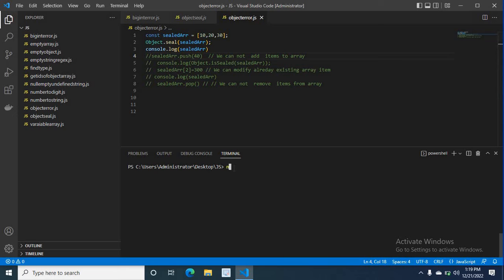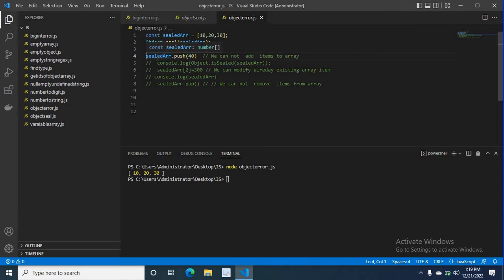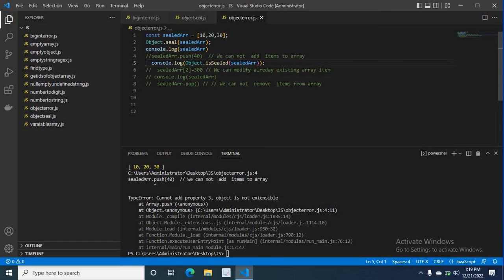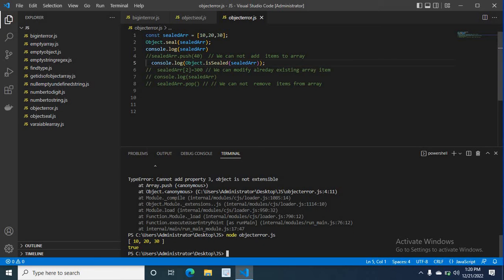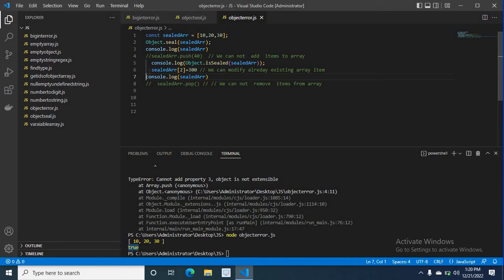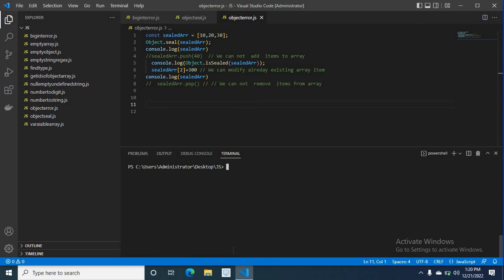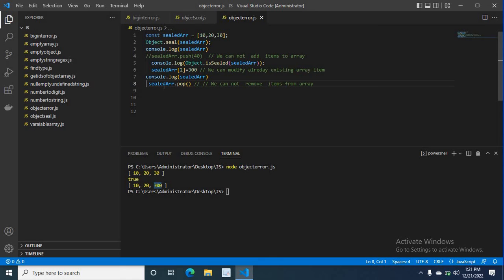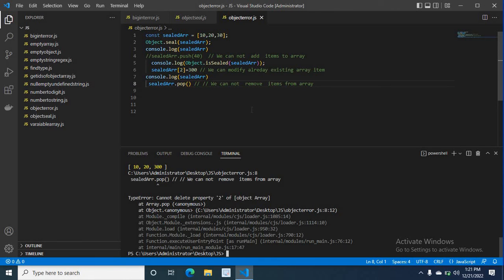TypeError Cannot add property 3 object is not extensible Cannot delete property '2' of object Array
Dear friends,
In this video i explain an error which you may face in your daily javascript coding

TypeError Cannot add property 3 object is not extensible
TypeError Cannot delete property '2' of object Array

I explain Why we got this typeerror.When we use Object.seal() with an array,then we can not use push() and pop() method on that array. But we can update existing array items

if we try to push an item to the array then  we will get TypeError Cannot add property 3 object is not extensible

if we try to pop an item from the array then we will get TypeError Cannot delete property '2' of object Array

So this video will help you to understand How to use Object.seal() method on an array and what happen when we apply Object.seal() on an array

const sealedArr = [10,20,30];

Object.seal(sealedArr);

console.log(sealedArr)

sealedArr.push(40)  // We can not  add  items to array

console.log(Object.isSealed(sealedArr));

sealedArr[2]=300 // We can modify already existing array item

console.log(sealedArr)

sealedArr.pop() // // We can not  remove  items from array